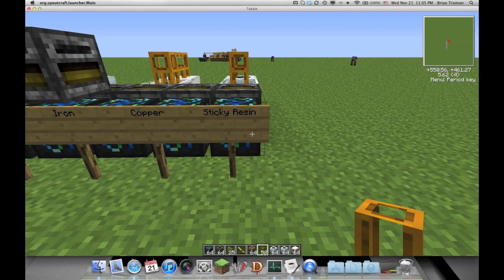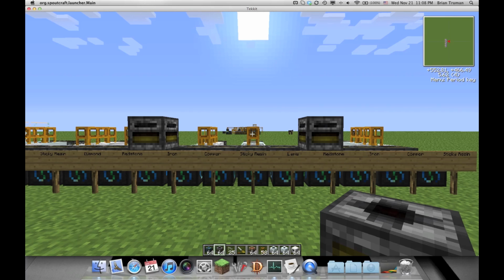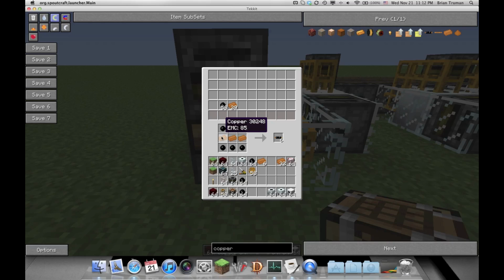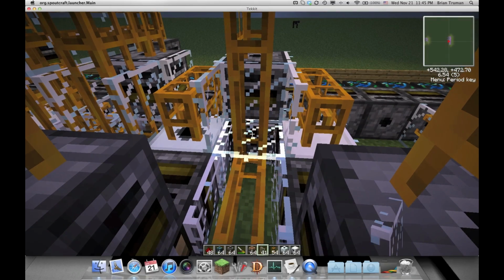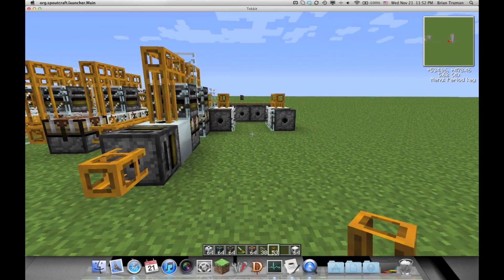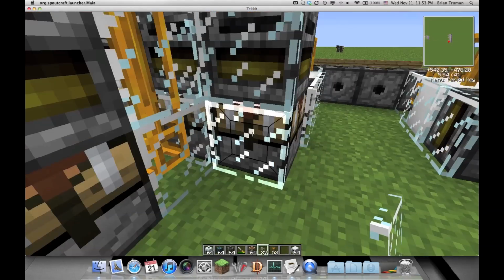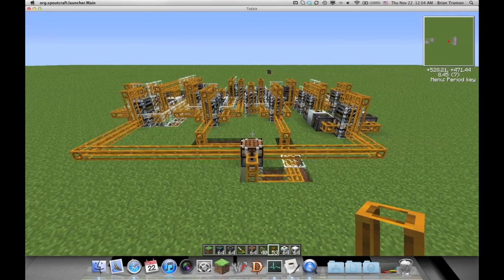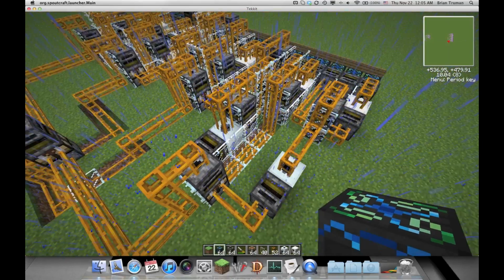Tekkit Tutorials: Building an MFSU Factory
Hello there! Today we're building an MFSU Factory in Tekkit. I'm pretty good with machines on Tekkit, so I thought I'd make a few videos to show pretty common wants for machines. When it comes to power, I'm lazy, so I've not wired up a Redstone signal or powered the machines in this, but it's pretty simple to figure out.

I'll do my best to help you out. Also, if you want to see something special, just let me know; I'll do what I can to make that a reality.